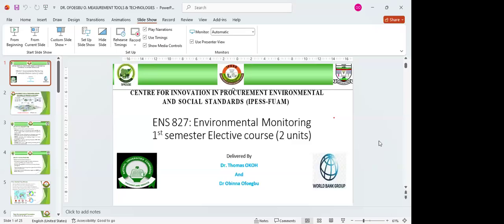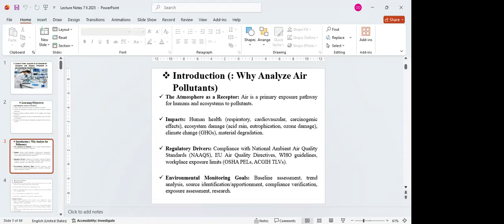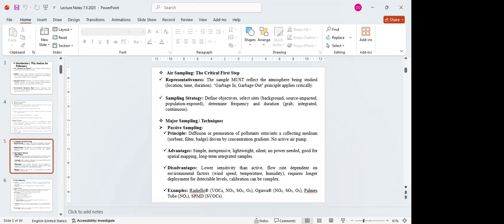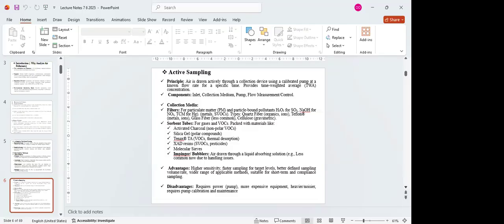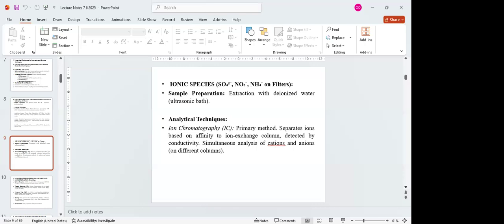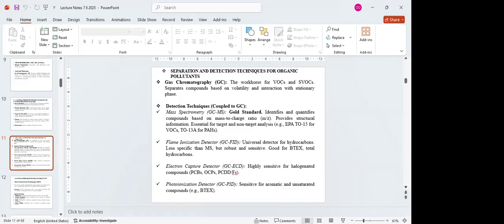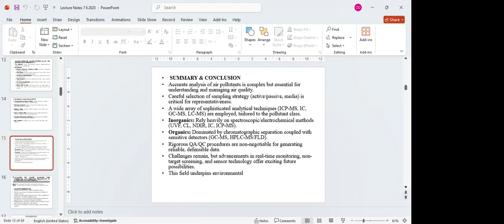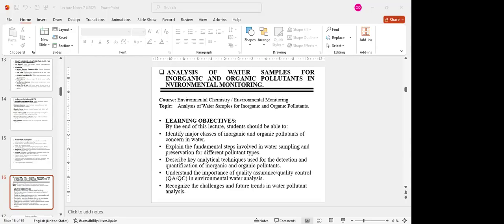ENS 827 MSC SESSION I Jan 20